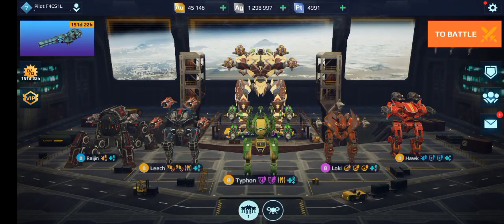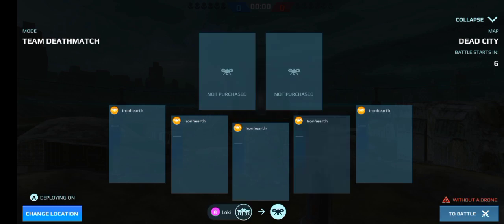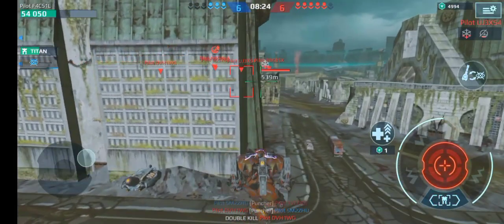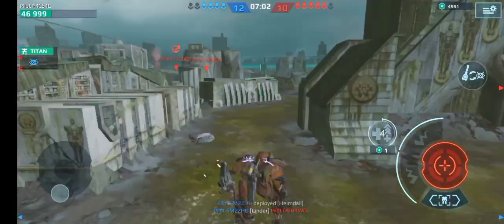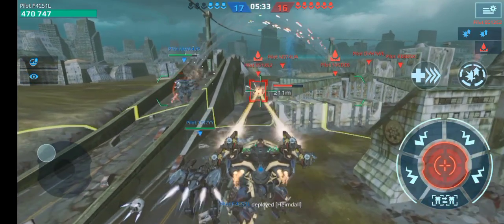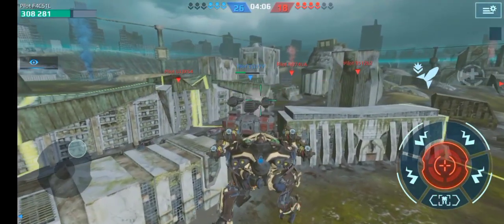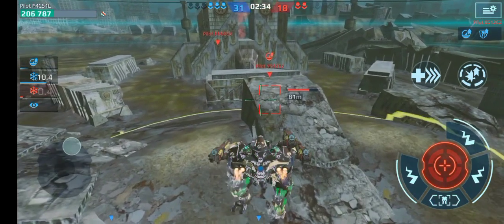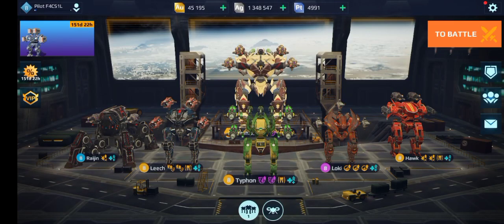NEW TITAN HEIMDALL AND NEW BETA WEAPON LANTERN! (War Robots Test Server)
In this video I tested out the new titan Heimdall and the new beta weapon Lantern on the test server.